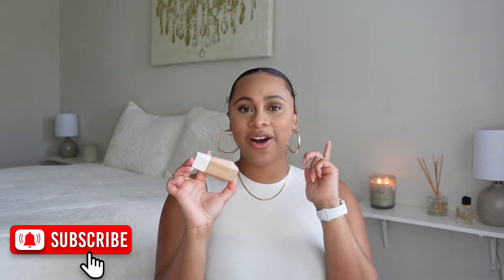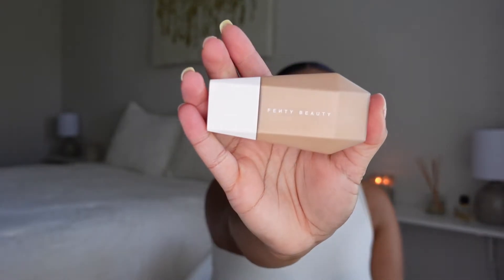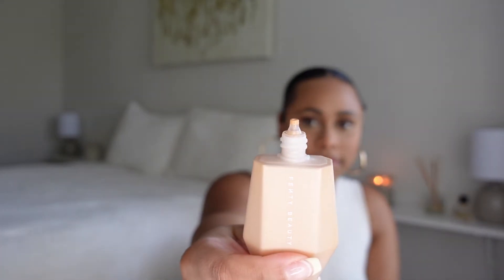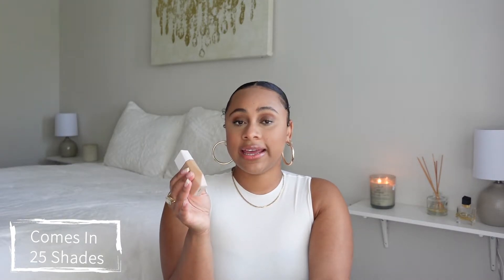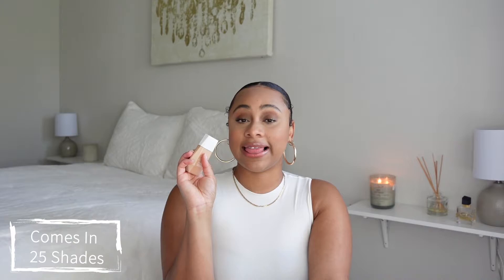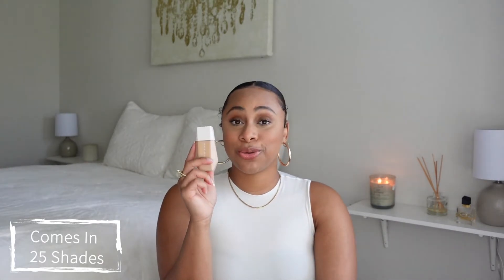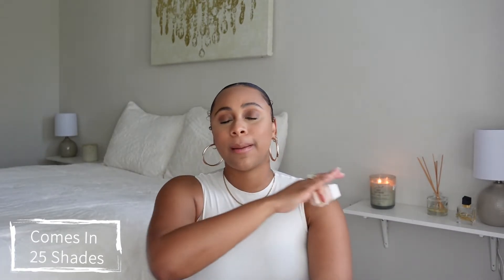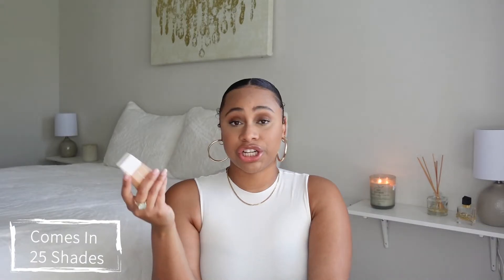TRY IT OR TRASH IT - Makeup Edition | FENTY SKIN TINT | SUMMERNICOLE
Hey y'all!
I hope you enjoy this TRY IT OR TRASH IT - Makeup Edition trying out the new FENTY SKIN TINT! Let me know what you think about this new series on my channel. If there are any products you'd like to see me try and review, drop them in the comments!